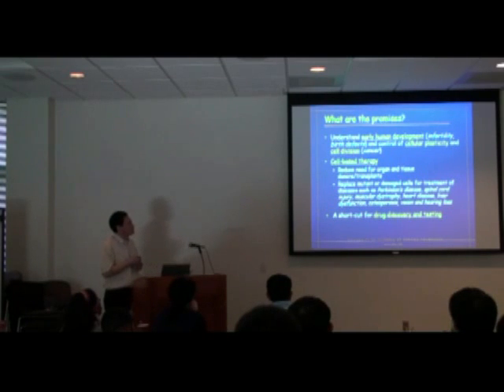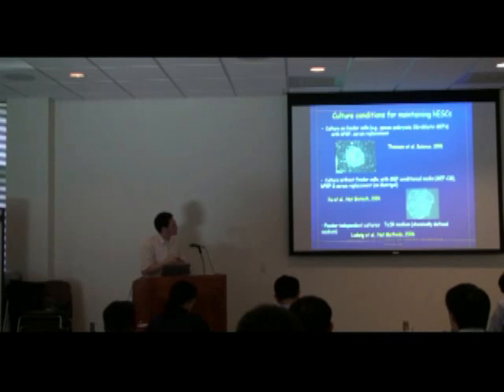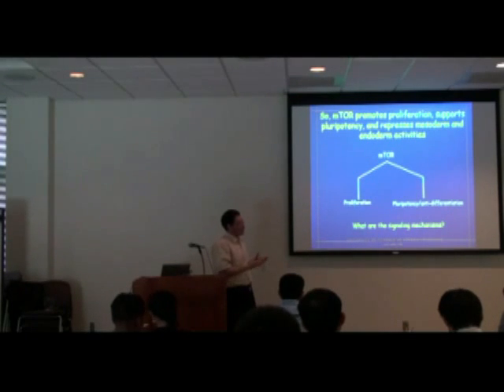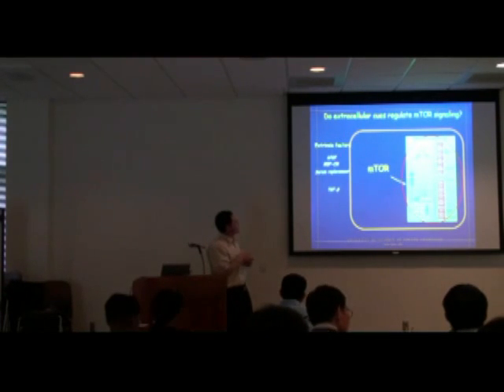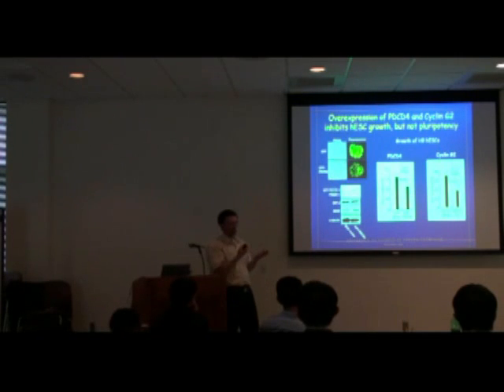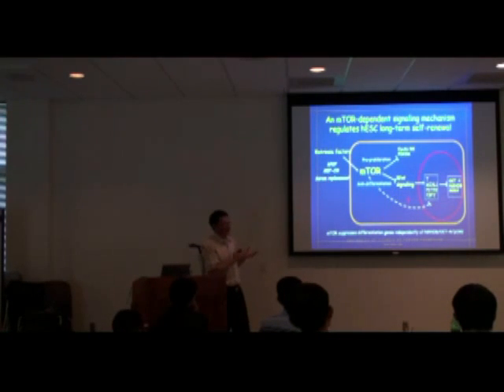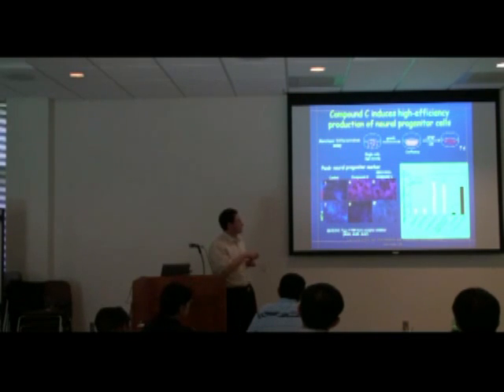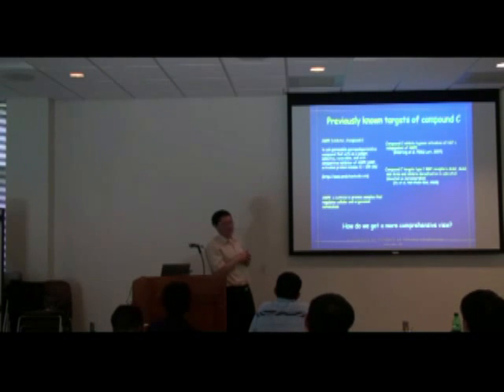The Molecular Mechanisms Governing Fate Decisions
in Human Embryonic Stem Cells
Fei Wang,Assistant Professor of Cell and Developmental
Biology, University of Illinois